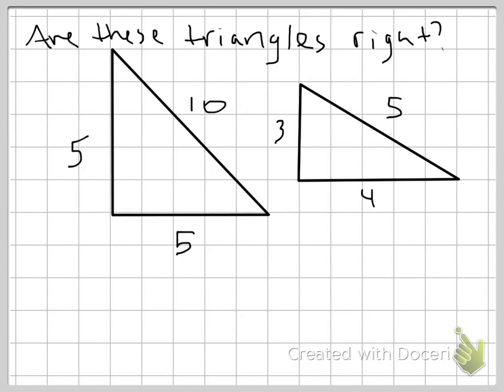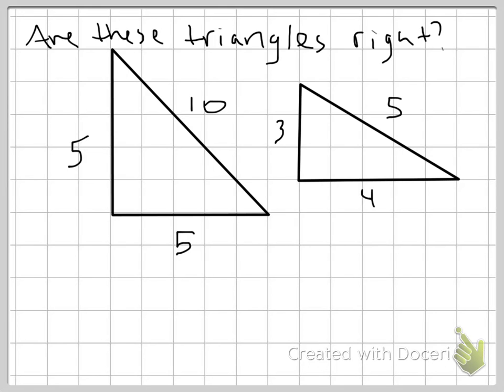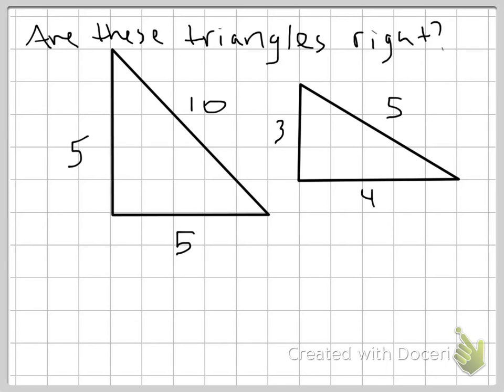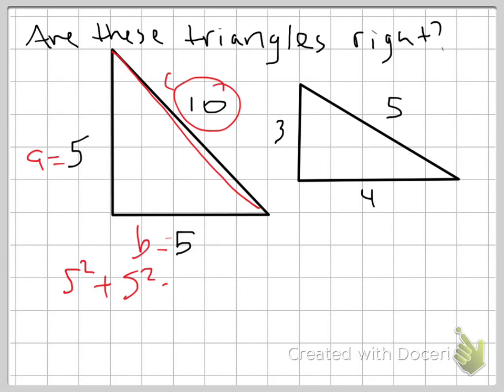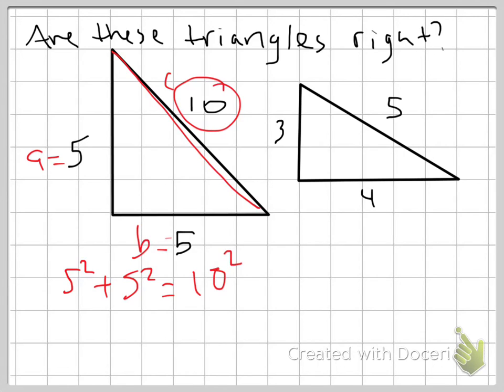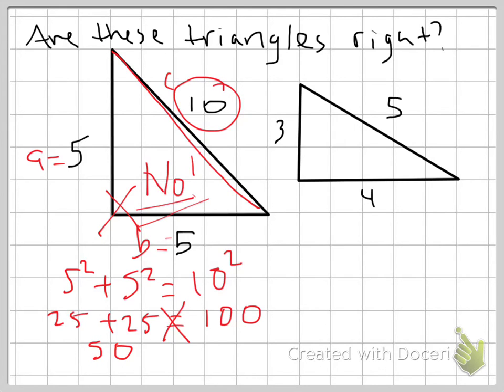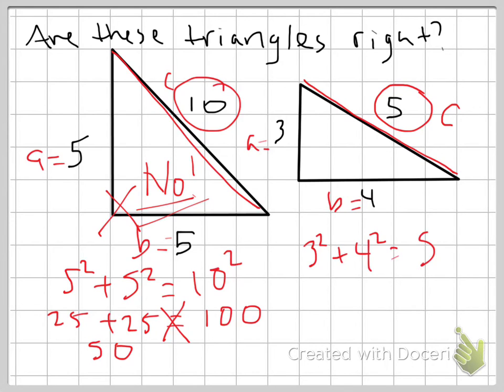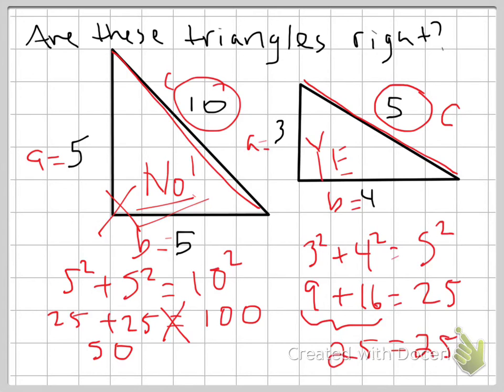Is it Right?